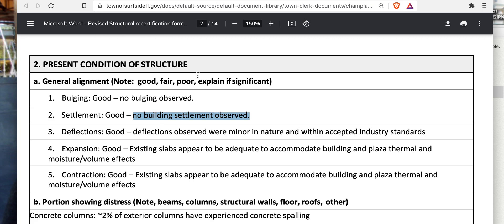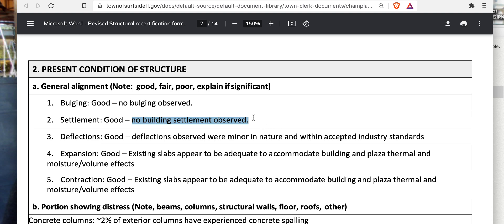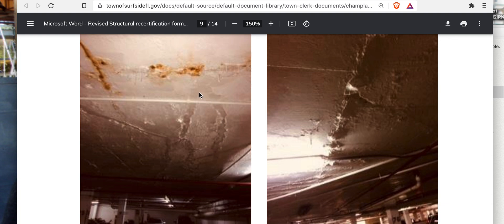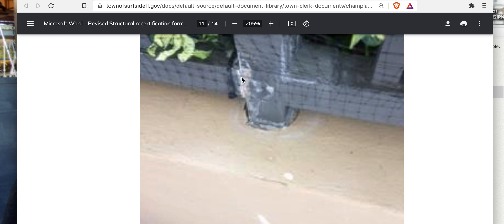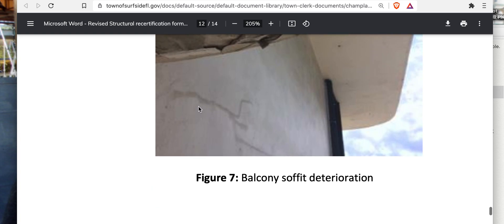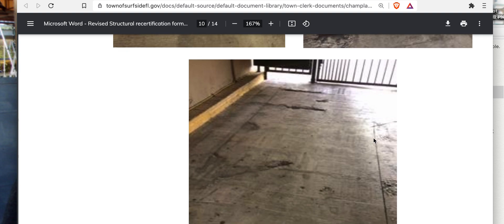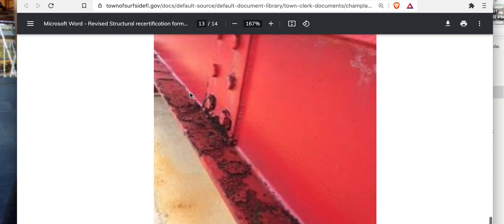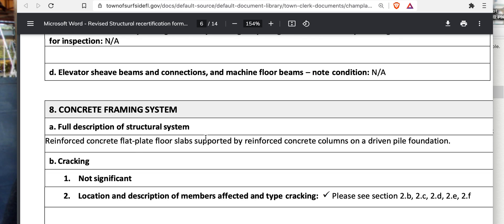Champlain Towers Collapse NO SETTLEMENT OBSERVED PER 2018 STRUCTURAL REPORT